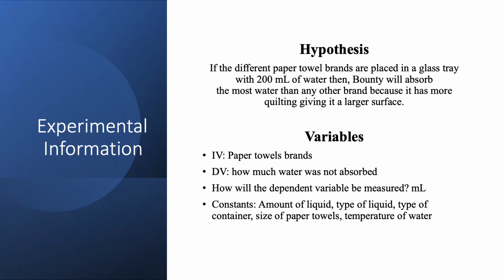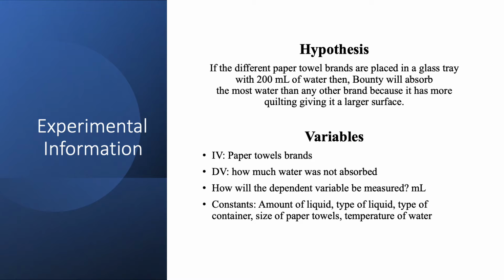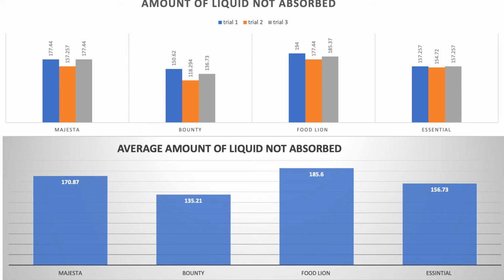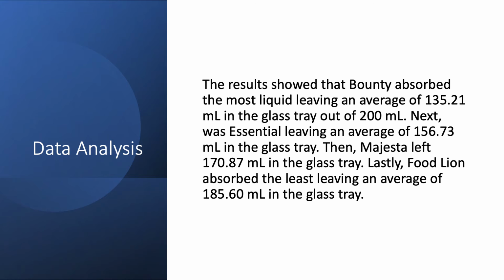Thirsty for Absorbency : The Effect of Liquid on Paper Towels